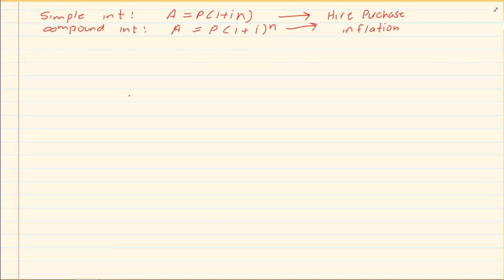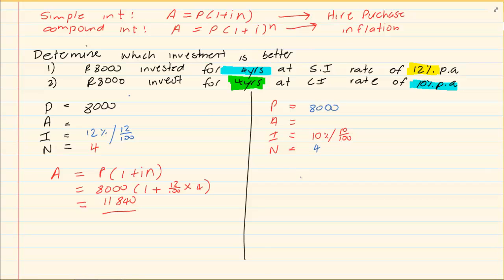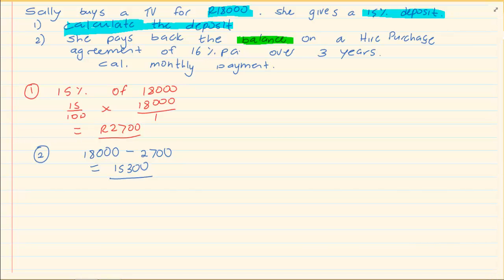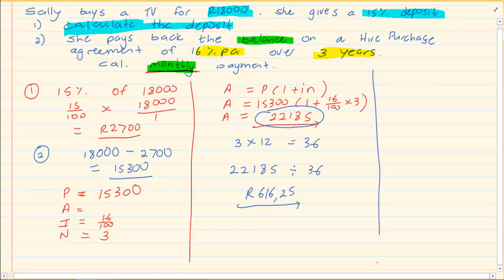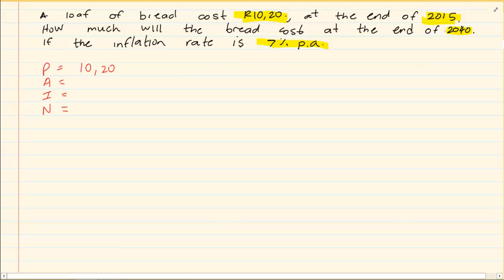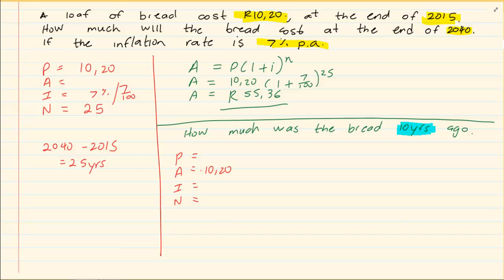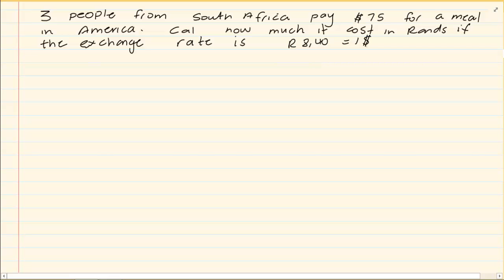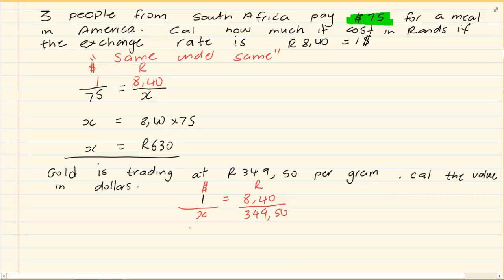Grade 11: Financial Maths : Revision of Grade 10 Financial Maths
Hey Guys